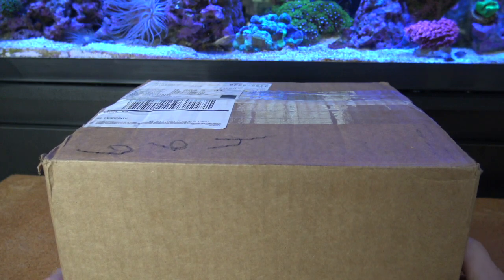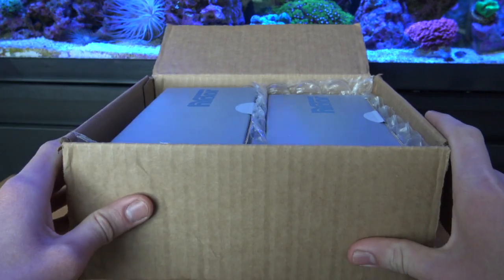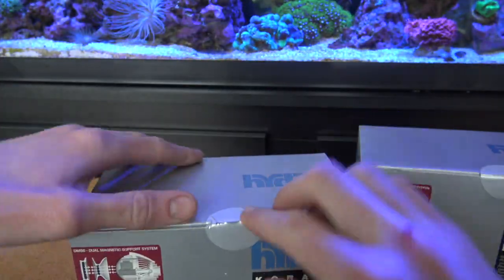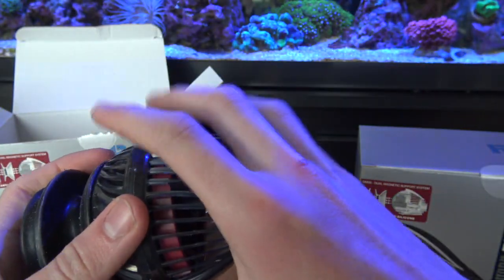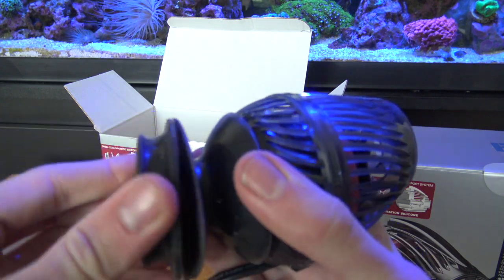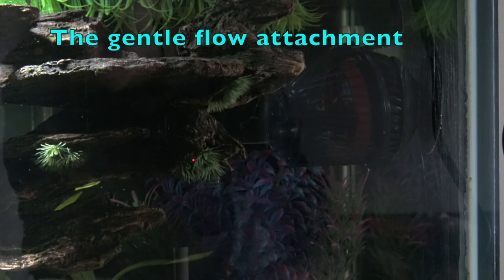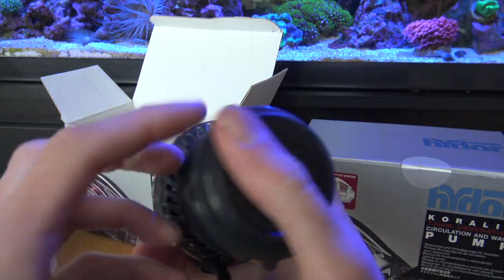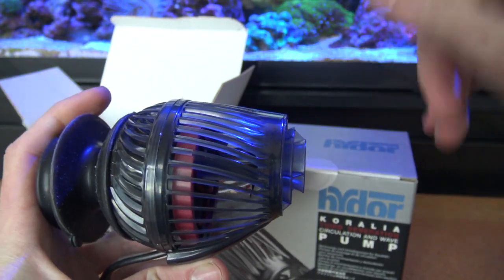Hydor Koralia 3rd Generation Wavemaker Review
Go buy these

HUGE shoutout to the people at Hydor USA for supplying these awesome wave-makers for my upcoming 125 gallon reef tank!!